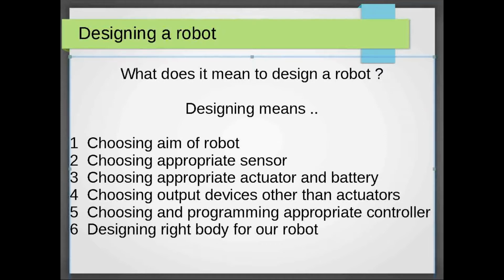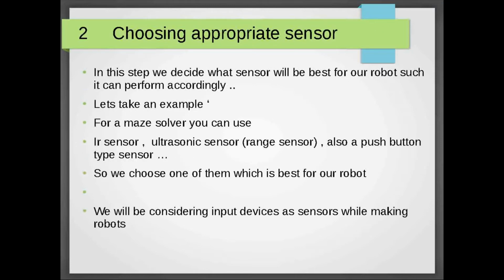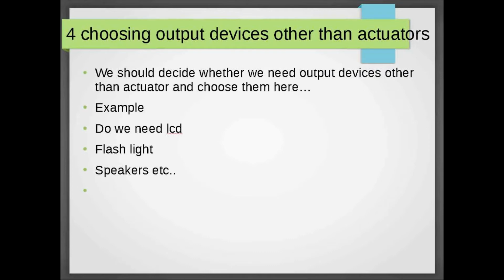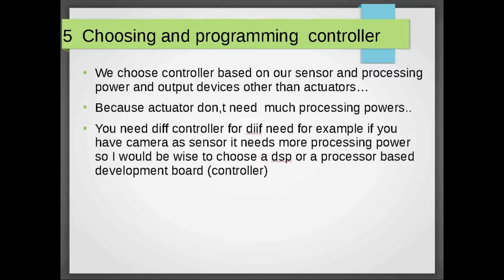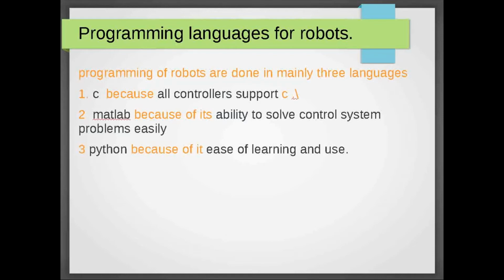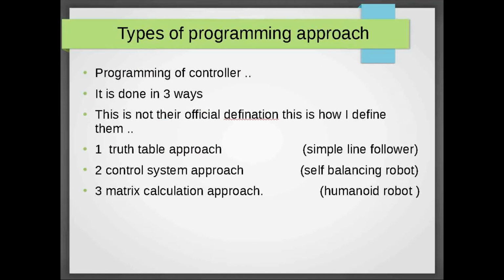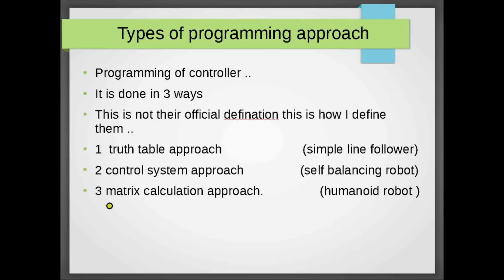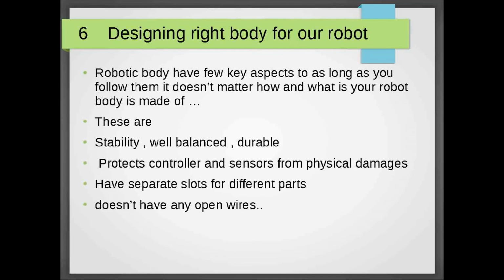designing of a robot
in this video i am briefly  explaining steps of designing a robot
after this we will start making videos on robots in real..